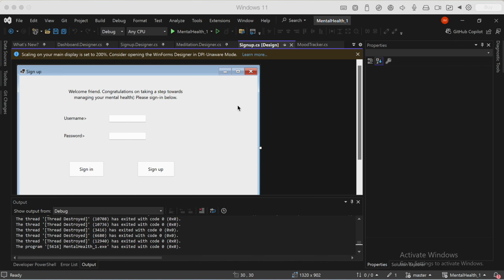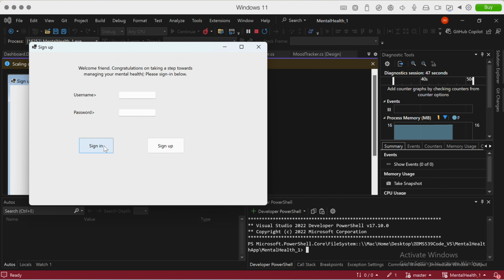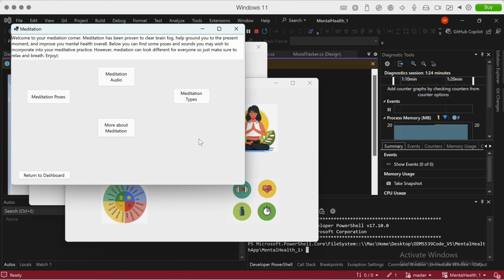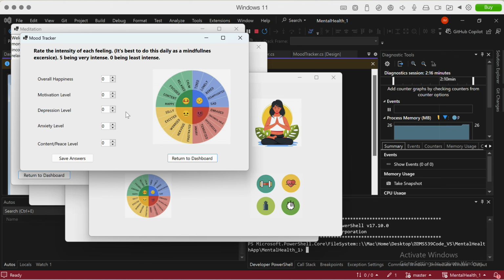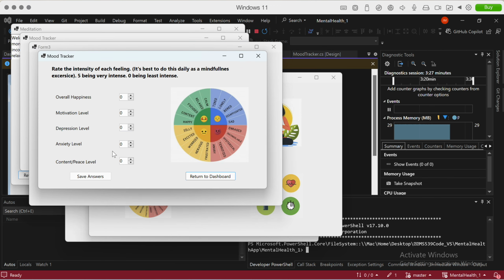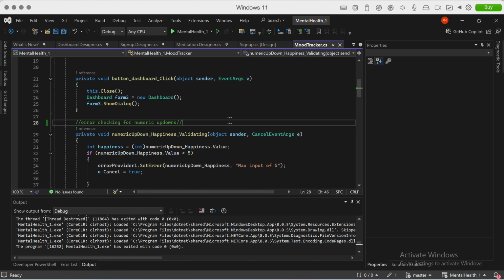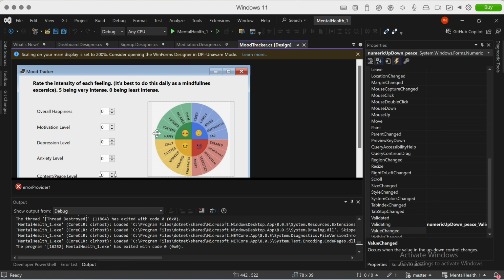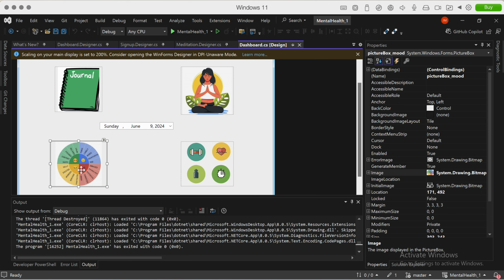MS539 Sprint1 Final Project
Beginnings of a Mental Health app